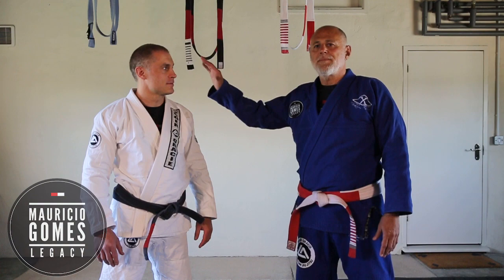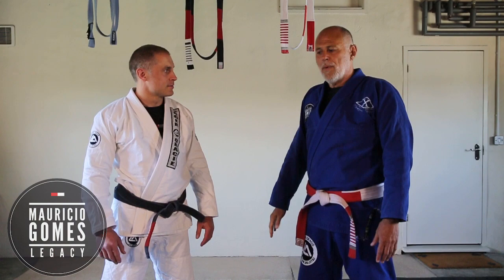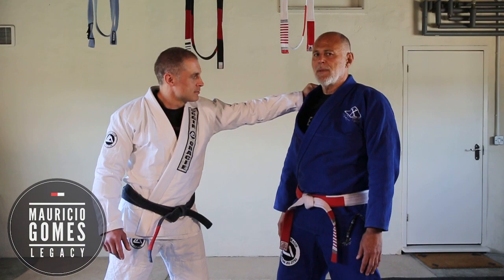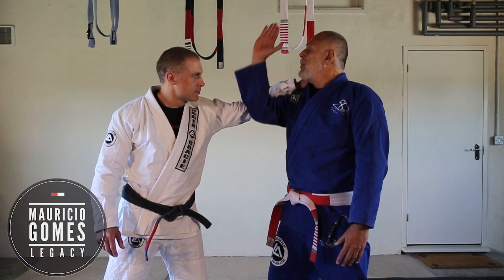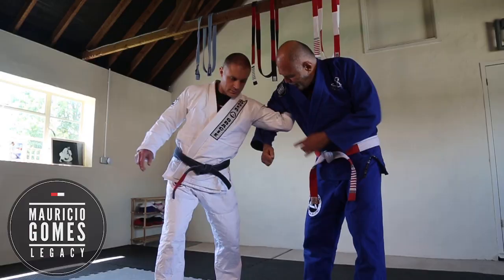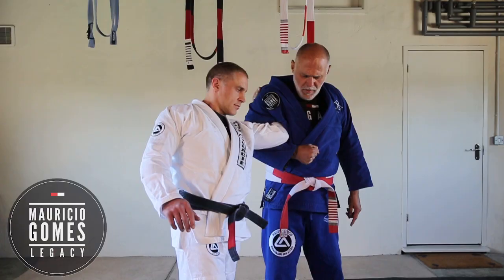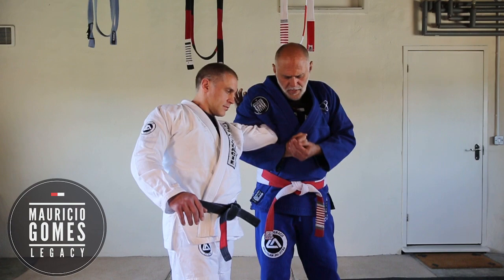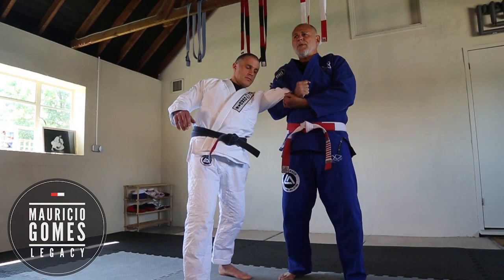One Hand on Shoulder Defence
This weeks self-defence technique with Mauricio is a counter to a one-handed grab on the shoulder.